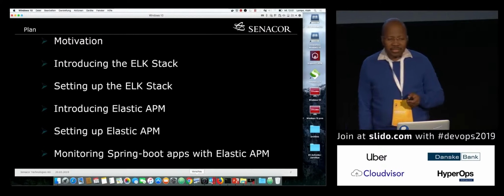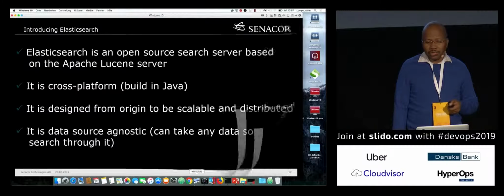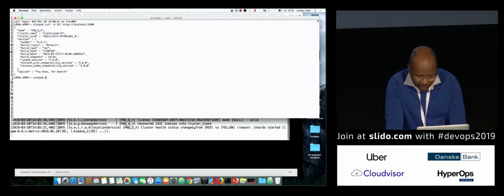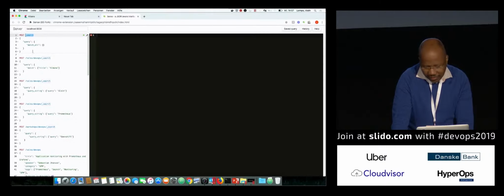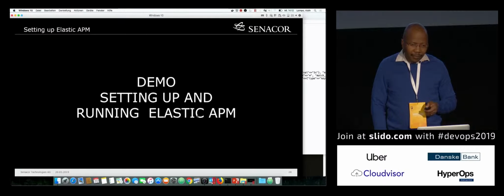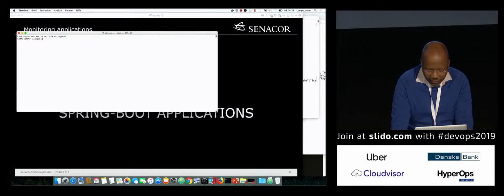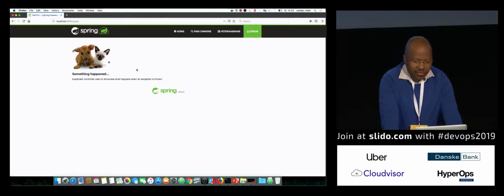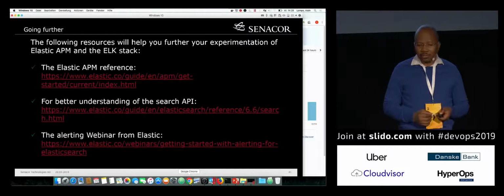Application Performances Monitoring with Elastic APM and the ELK Stack by Alain Lompo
The recent technological improvements have make it really difficult to properly monitor application performances. Luckily great tools such as Elastic APM are taking care of the problem efficiently. Learn in this presentation how to diagnose, analyse and monitor your applications using Elastic APM.

In correlation with the fast paced technological evolution, software applications have also evolved to become more complex, more distributed and more dynamic. Cloud computing has pushed this evolution a step further. Therefore it is now more difficult to properly monitor application performances and ensure the end user that he will get the high-quality experience he is expecting. Luckily great tools such as Elastic APM are taking care of the problem efficiently. In this presentation I will introduce the audience to Elastic APM and then I will show them how to integrate it to their Spring boot applications and how to diagnose, analyse and monitor their applications. They will become familiar with the use of Elastic APM main components: the agent, the server and the user interface. I will show the audience how to instrument your applications to ship performance metrics to Elasticsearch in order to visualise them with Kibana’s pre-configured or customised dashboards. They will also learn how to analyse user request from the invocation sequence and detect the root causes of potential problems. They will learn by using the Elastic APM dedicated UI to identify bottlenecks and by taking advantage of the ELK Stack, to spot the code level related issues. They will finally see how easy it is to perform real time monitoring with Elastic APM in a production like environment.